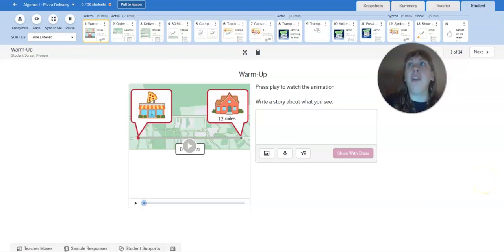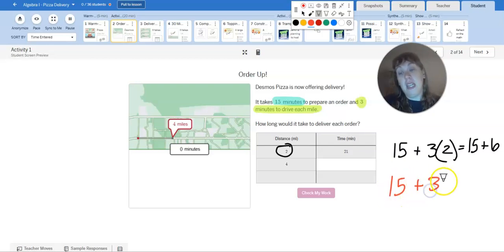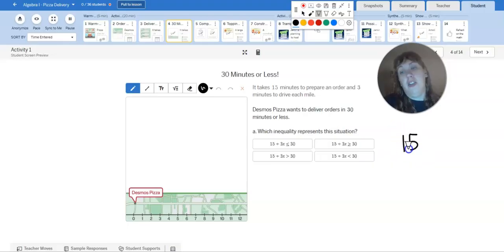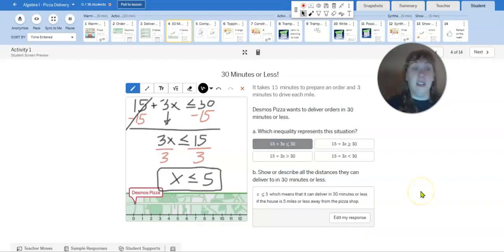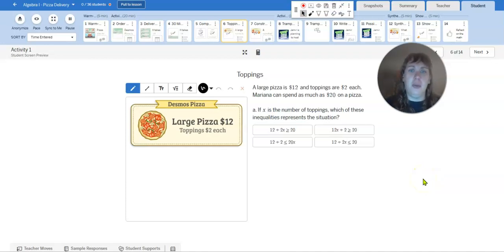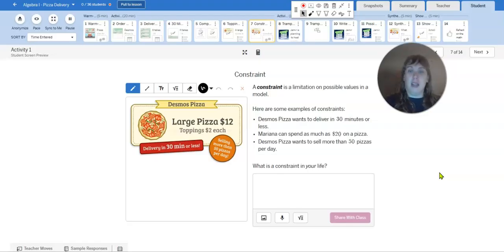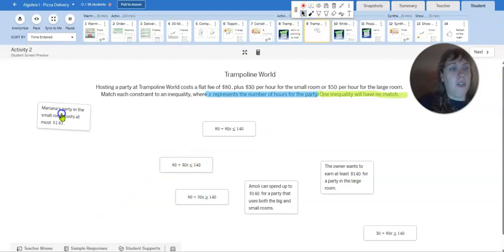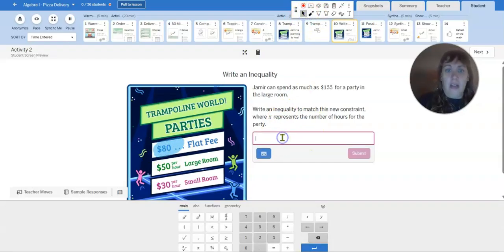2.8 Pizza Delivery part 1